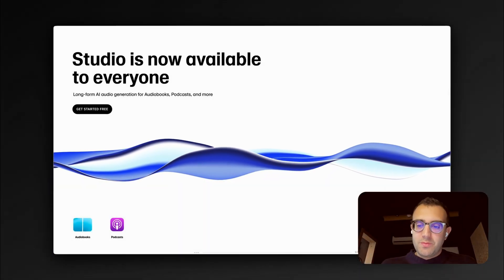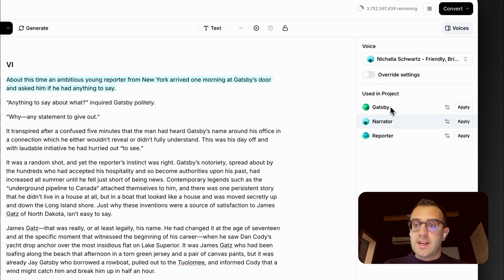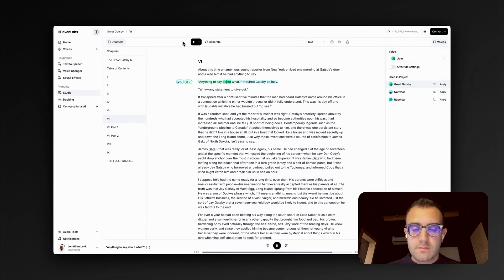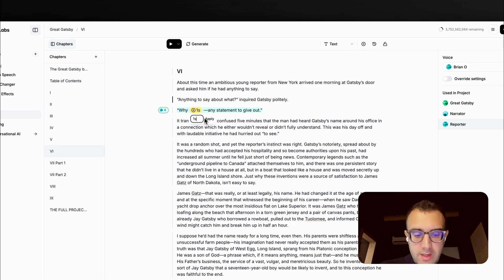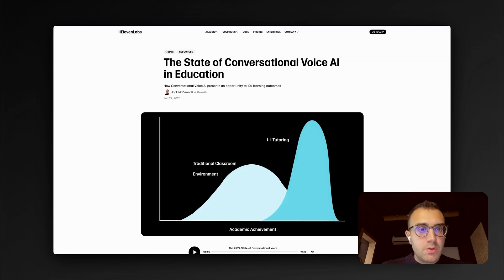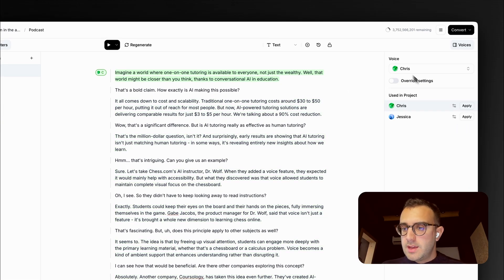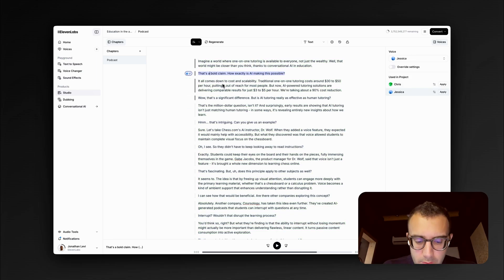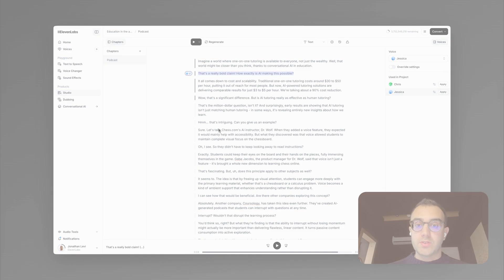Studio is now available to everyone, with new features (walkthrough)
Studio, our longform text-to-audio editor for creators and storytellers, is now available to everyone.

Bring your audiobooks, voiceovers, articles, and even podcasts to life with multiple characters, fine-grained voice customisation, pacing control, and more.

We first launched Studio in 2023 under its previous name of Projects, and it was only available to users with a paid subscription. Since then, we’ve released dozens of new features and upgrades, and now we want everyone to experience the magic of Studio, regardless of which plan you’re on.

Anyone on our free plan can now create, edit and export up to three projects in Studio. When you upgrade a paid subscription, there are no limits on how many projects you can make.

MB01ED1AXPKEIQN